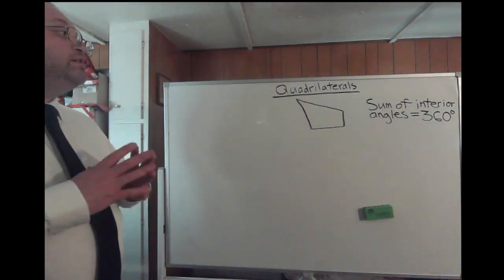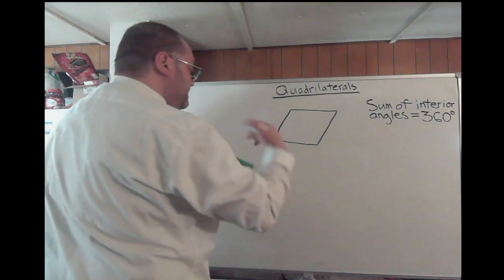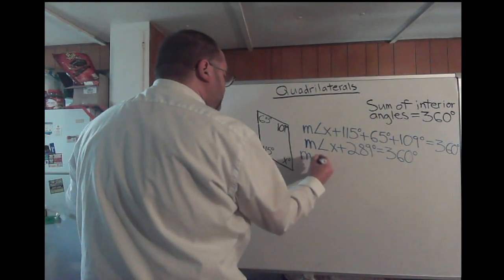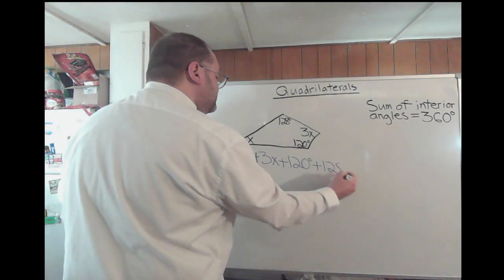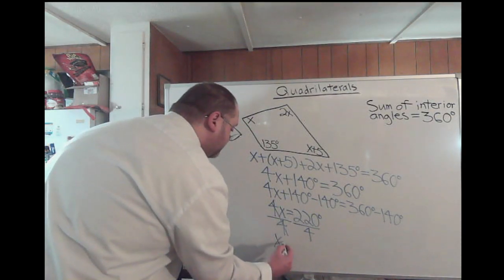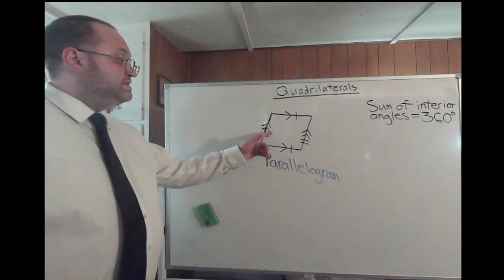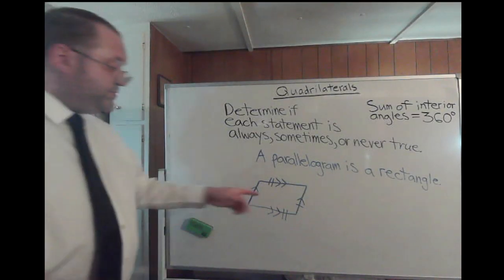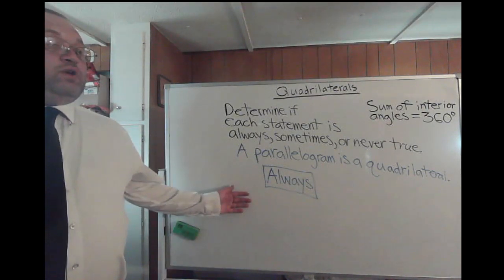Quadrilaterals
Quadrilaterals are 4-sided shapes.  The sum of the interior angles of a quadrilateral =360 degrees.  Talking about quadrilaterals in general, trapezoids, parallelograms, rectangles, rhombuses, and squares.